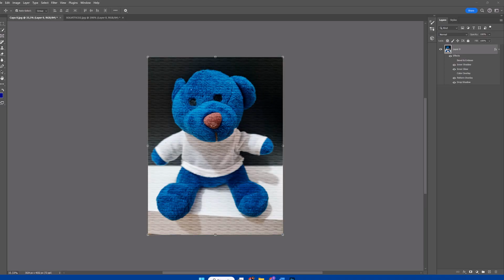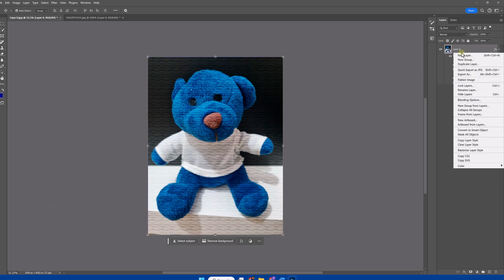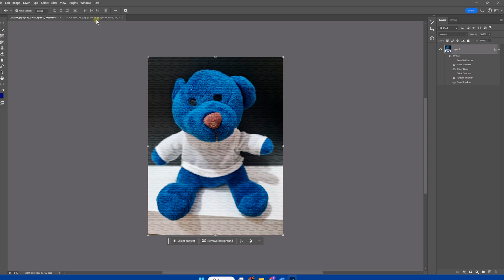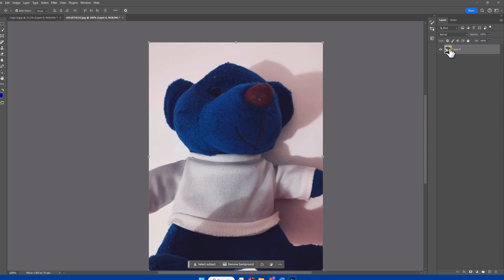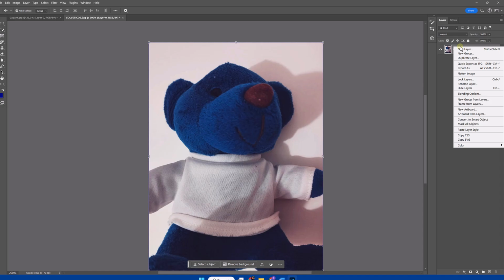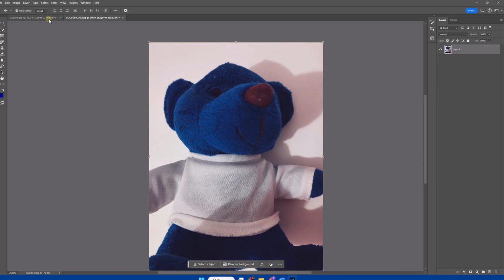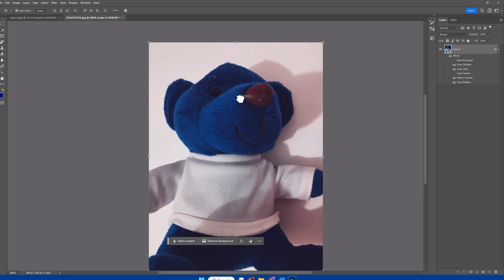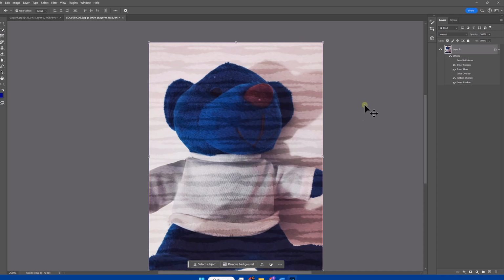How to Copy And Paste Layer Style in Photoshop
Welcome back to Solvetic, your go-to hub for all things creative and tech. In today's tutorial, I'm going to show you how to easily copy and paste layer styles in Photoshop. If you've spent time perfecting the look of one layer and want to apply the same effects to another, there's no need to start from scratch. I'll guide you through the quick steps to copy and paste layer styles so you can streamline your workflow and keep your designs consistent. And if this tutorial helps you out, don’t forget to give it a like—your support really helps us keep bringing you these tips. Let's get started!